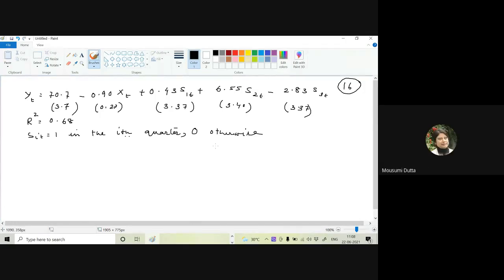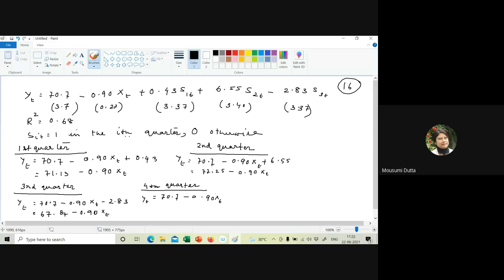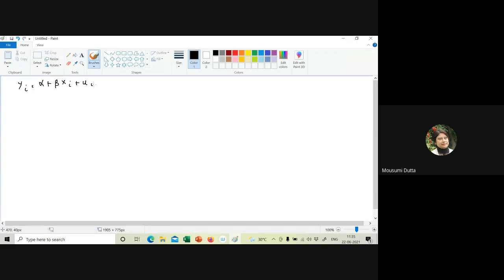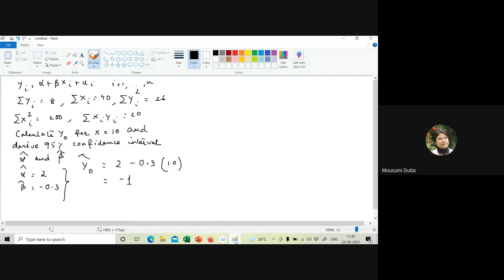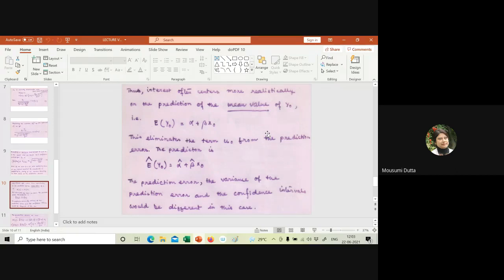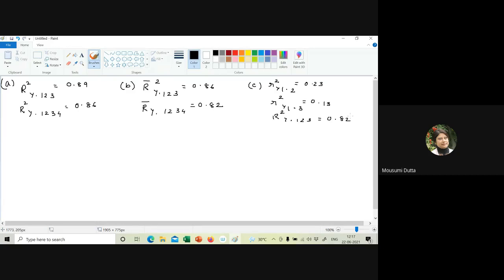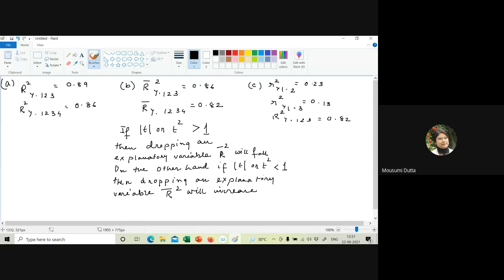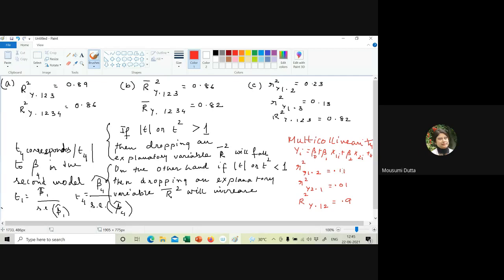Econometrics 20 UG4 220621